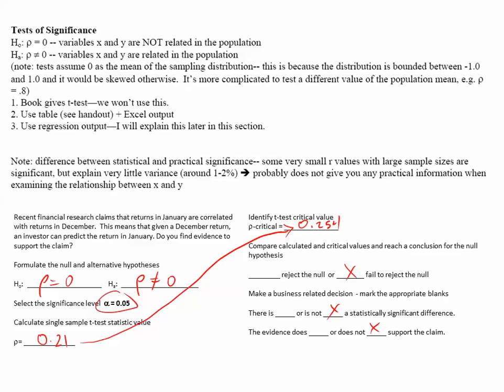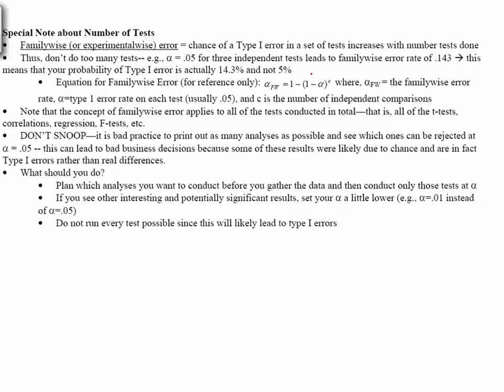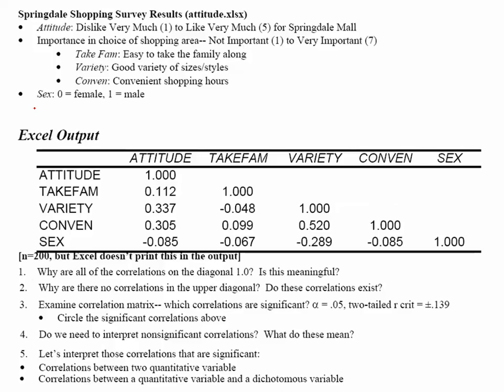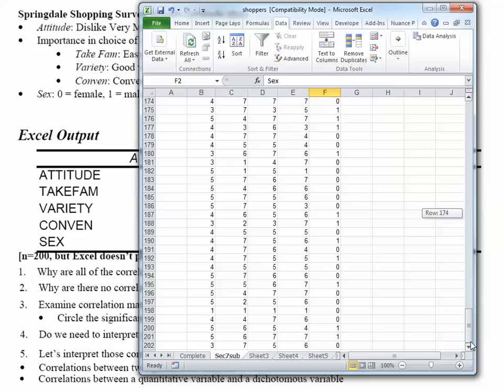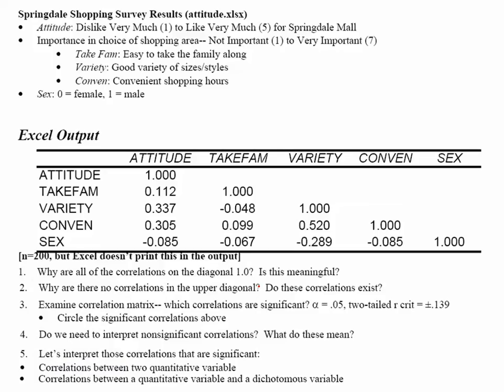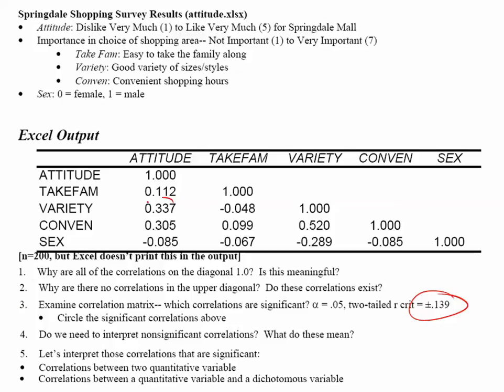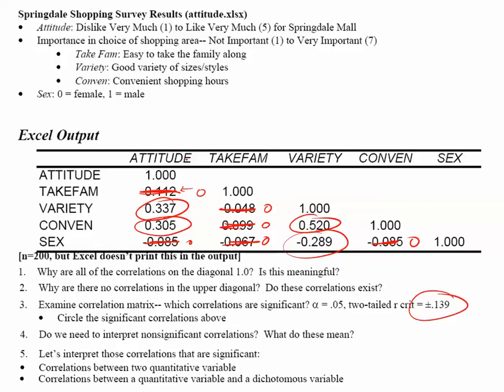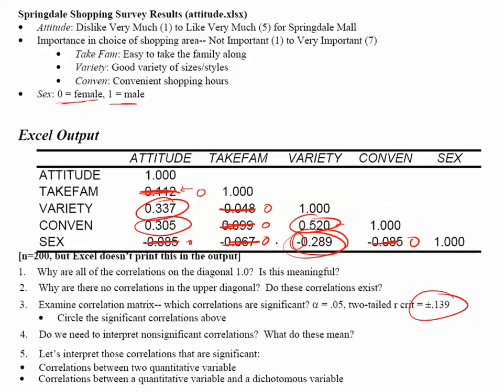Section 8 - Segment 4 - Correlation Matrix